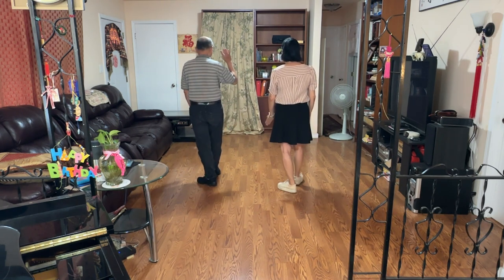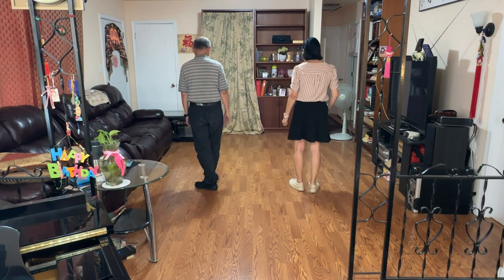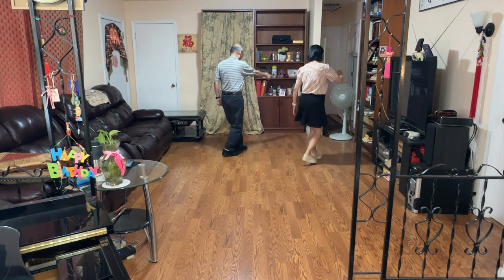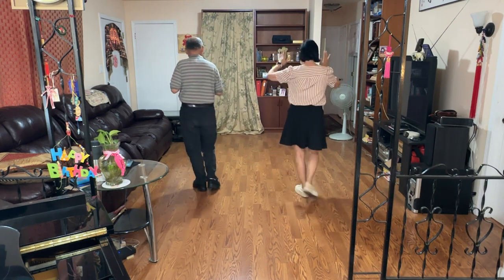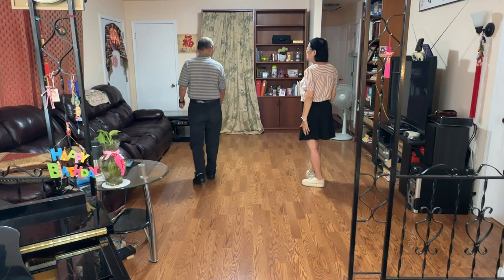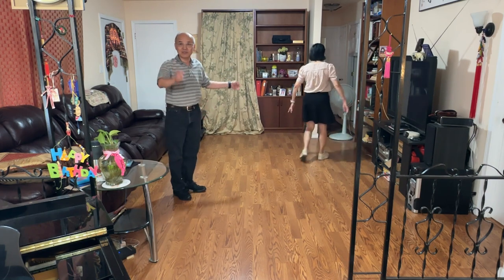Musato Va Line Dance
Choreographer: Ira Weisburd (USA) - February 2021
(Adapted as one wall line dance)

Sandy & Kent Zoom Live Line Dance Class 8/22/2023
Avenidas Chinese Community Center